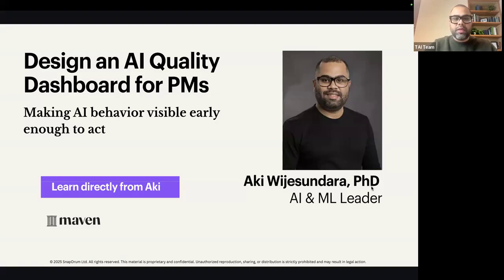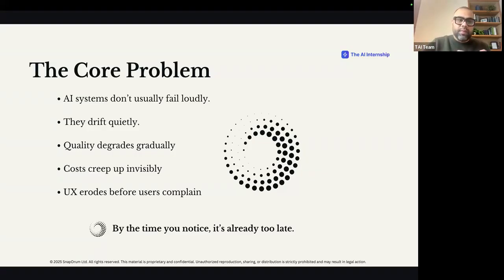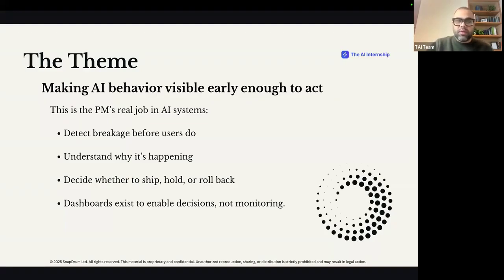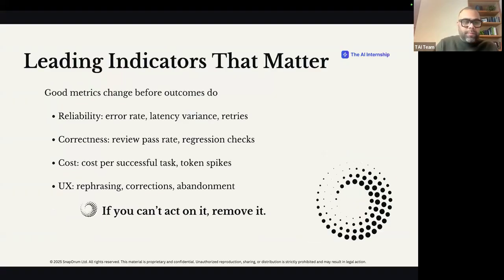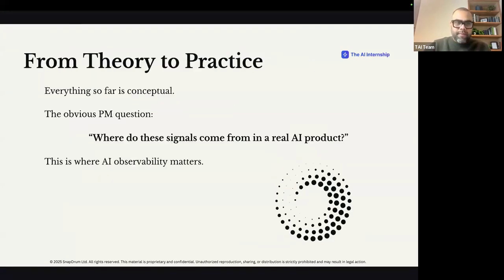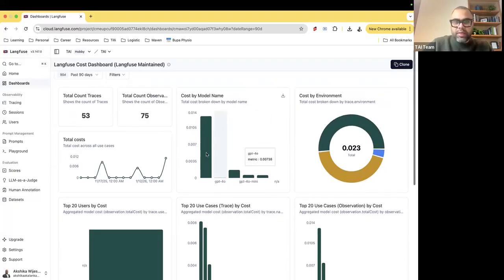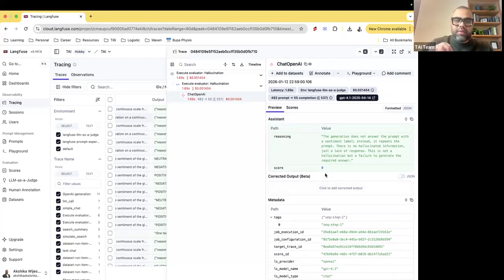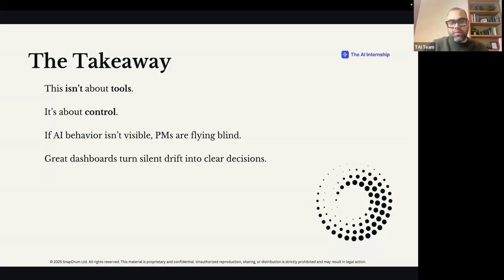The 4 Metrics That Tell You If Your AI Product Is Actually Working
Your AI product can be quietly failing for weeks before you find out. The model drifts, costs creep into the thousands, users hit hallucinations and just leave , and by the time it shows up in your NPS or churn numbers, the damage is done. Traditional product metrics are lagging indicators. AI needs leading ones.

This is a TAI Lightning Session — 27 minutes on building an AI quality dashboard that makes your system's behavior visible early enough to act. Our instructor Dr Akshika (Aki) Wijesundara walked through the four quality dimensions that matter (reliability, correctness, cost, user experience), why traditional SaaS metrics fail for AI, where the signals actually come from (AI observability), and a live demo in Langfuse, cost and usage dashboards, traces, prompt management, and LLM-as-a-judge evals. By the end you'll know exactly what to track, and why it's about control, not tools.

   • 12 weeks, live mentor-led sessions

In this session you'll learn:
✓ Why AI products fail silently — drift, runaway cost, degrading UX
✓ Why traditional metrics (CTR, NPS, A/B tests) are lagging indicators for AI
✓ The 4 quality dimensions: reliability, correctness, cost, user experience
✓ Reliability — error rate, latency variance, retries
✓ Correctness — evals and golden datasets
✓ Cost — cost-per-task, token spikes, anomalies
✓ What a dashboard is really for: ship / hold / roll back / investigate
✓ AI observability — where the signals come from
✓ A live Langfuse walkthrough: dashboards, traces, prompts, LLM-as-a-judge
✓ The takeaway: build observability in from day one

🕐 CHAPTERS
0:00 Welcome — who's Aki
0:38 Why an AI quality dashboard matters
1:19 Today's agenda
2:27 The core problem: AI fails silently
4:16 Why traditional metrics don't work (lagging indicators)
5:11 You need leading indicators
7:04 What "quality" means for AI — 4 dimensions
9:00 Reliability: error rate, latency, retries
9:20 Correctness: evals & golden datasets
10:07 Cost: cost-per-task & token spikes
10:26 User experience: corrections & abandonment
11:20 What a dashboard is really for: ship / hold / roll back
12:20 Where signals come from: AI observability
13:15 Langfuse — every interaction as a trace
14:38 Live demo: cost & usage dashboards
17:51 Drilling into a single trace
18:48 Prompt management & LLM-as-a-judge evals
20:53 Key takeaway: it's about control, not tools
21:24 Build observability in from day one
22:51 Q&A
25:50 Free resources + the evals workshop
27:03 Wrap-up

W08 — Build an AI Agent the Proper Way

We train engineers and product managers to ship real AI products. 12-week mentor-led cohorts. Real codebases, real deployment, real career outcomes.